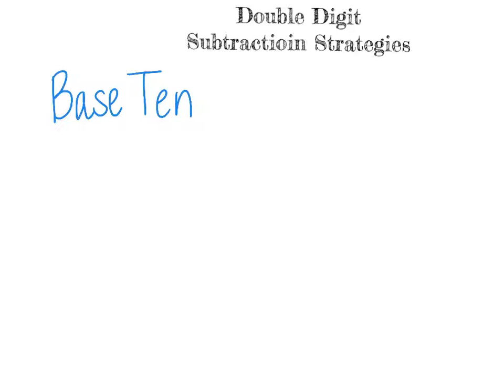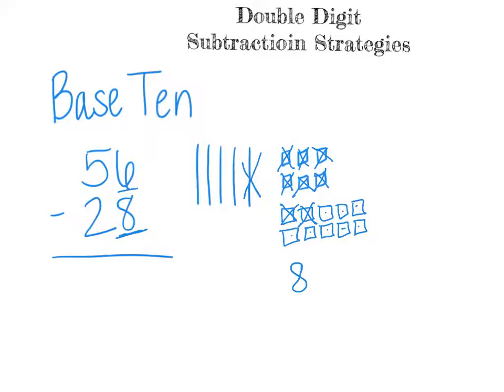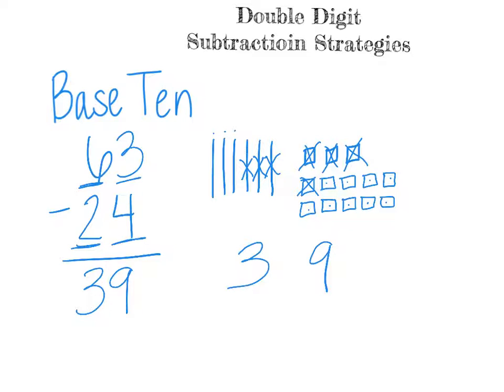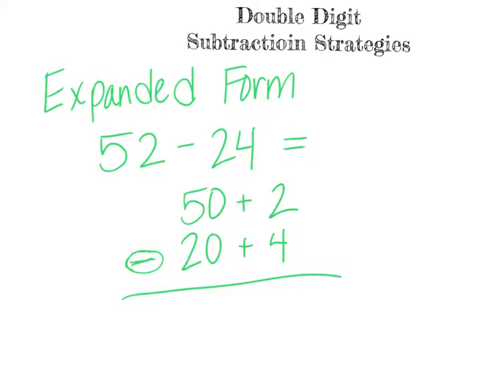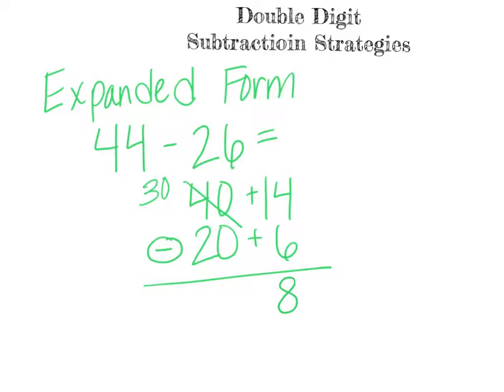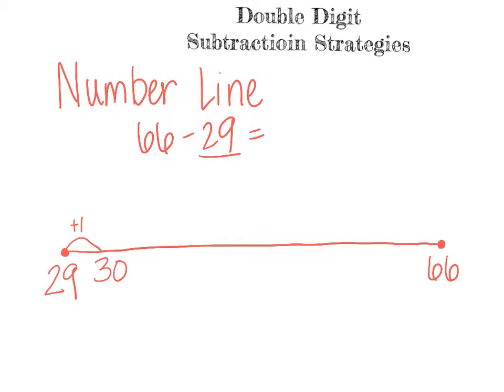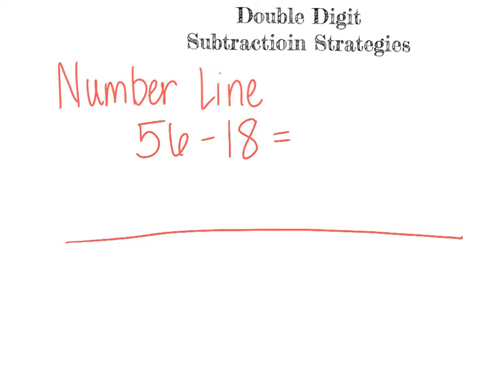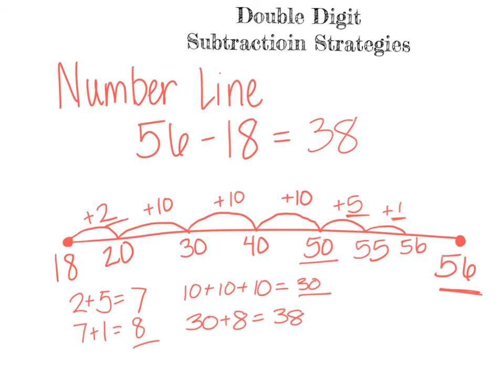Double Digit Subtraction Strategies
Here is a review video of some double digit subtraction strategies with Ms. Hull.